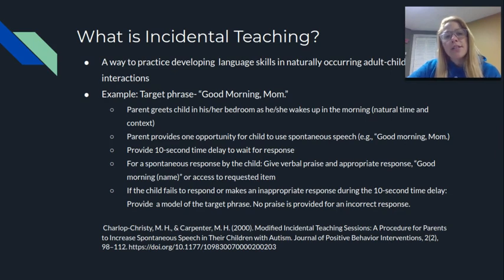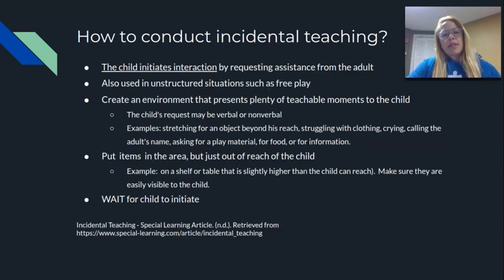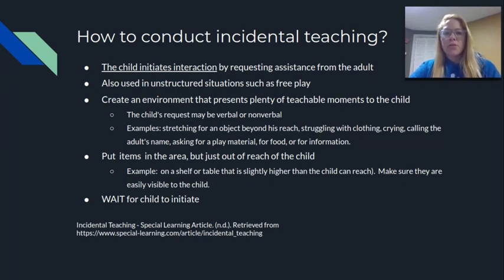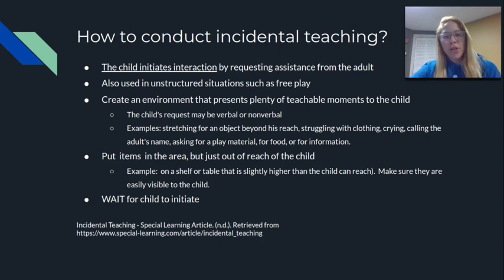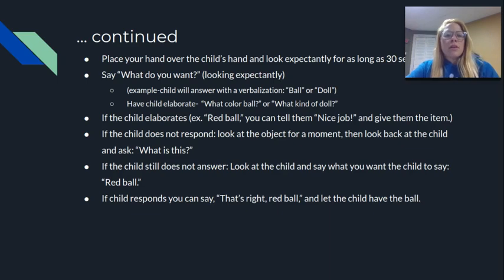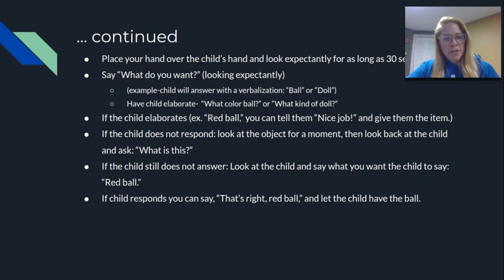Incidental Teaching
Parent Tutorial - Incidental Teaching